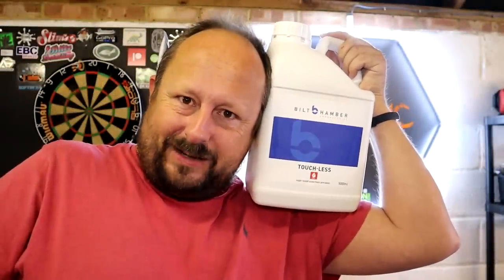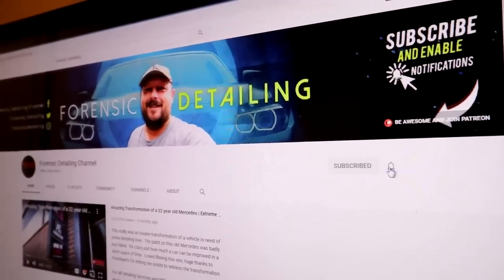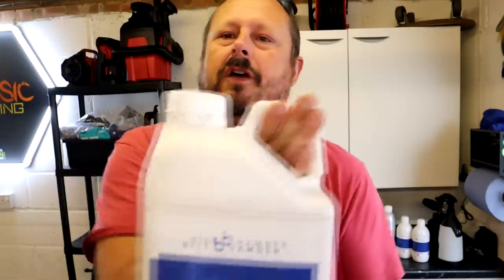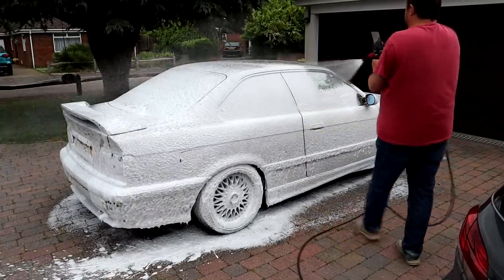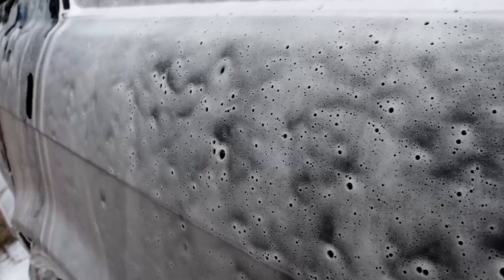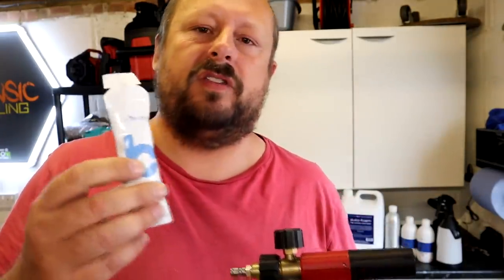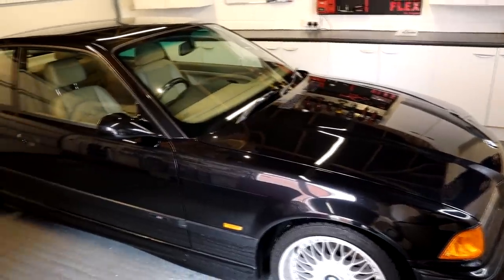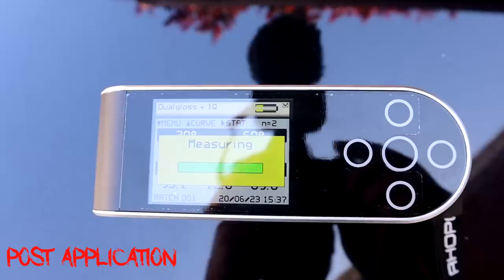Getting the Most out of Bilt Hamber Touchless and Touchon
Bilt Hamber Touch-less

Try code "forensic" for 10% not sure if it works with all products.

My Main Camera

Bargain Amazon Wash mitts

Recomended Products